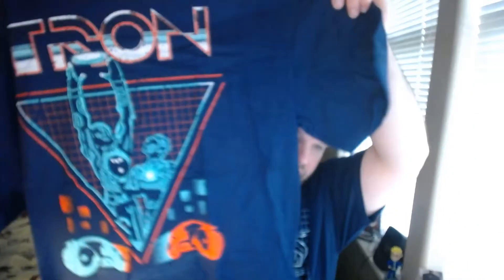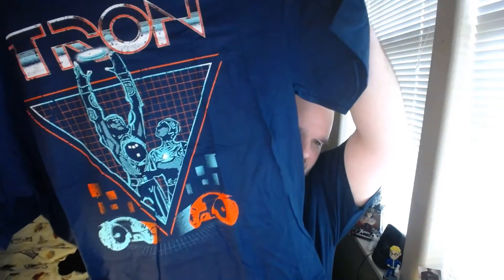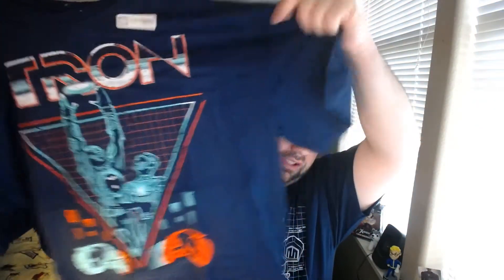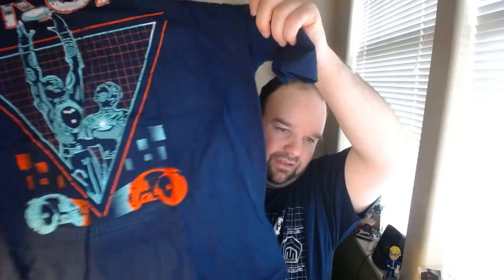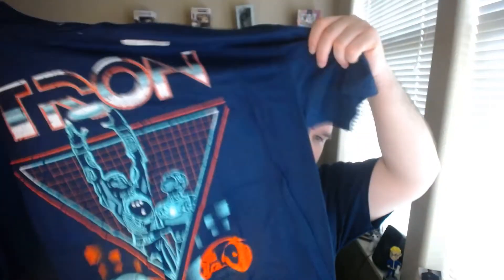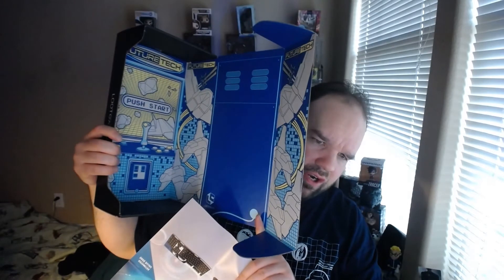March 2017 Loot Gaming Attair's Unboxing Future Tech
Hey Everyone got the awesome Loot Gaming in the mail today, it came with some awesome stuff.. Enjoy